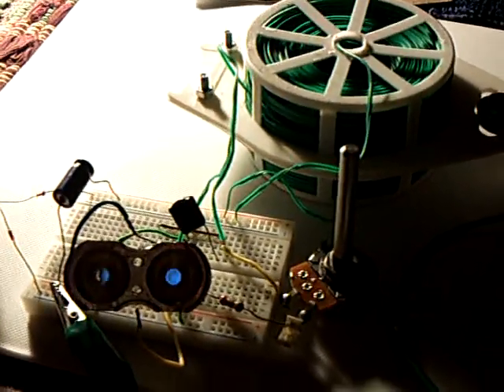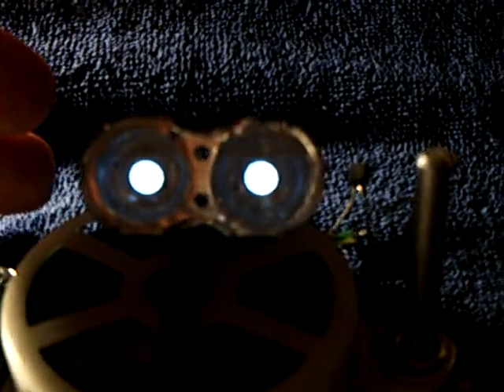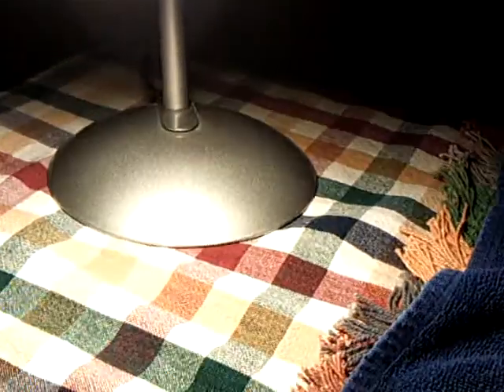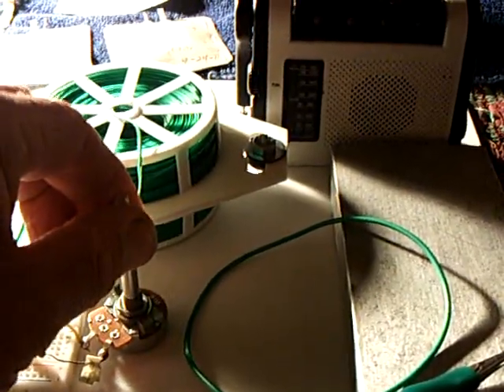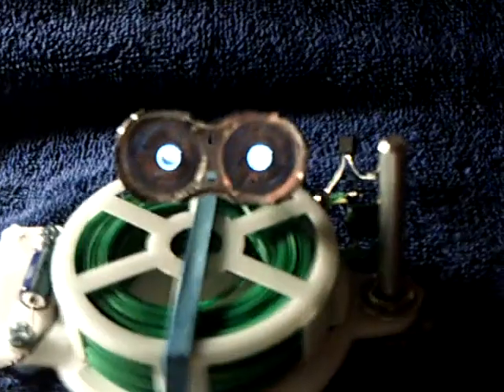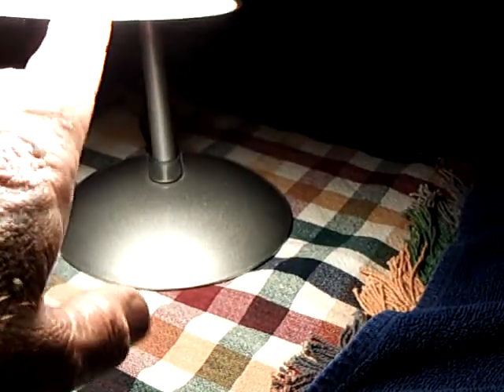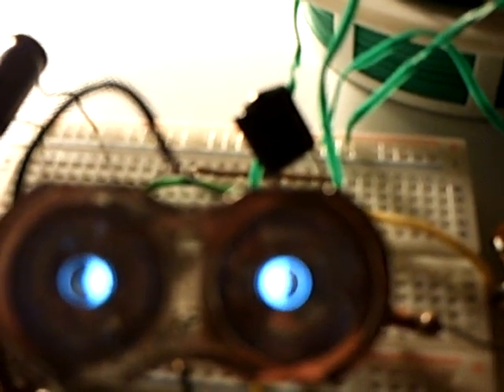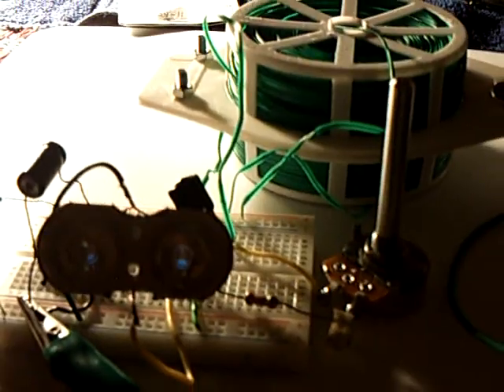Building Penny No. 2-- and Running on thin air.ASF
This shows Penny No. 2 running off energy gathered from a strip of aluminum foil placed underneath a tablecloth.   A standard 110v table lamp is supplying the energy through and inductive type coupling when it is turned on..  An Avramenko pulg is used at the oscillator input.  A large chunk of aluminum is used as a virtual ground on the negative rail.  This experimental work is being done to see if energy is entering the crystal cells that I have made perhaps through environmental EMF that is in my house.